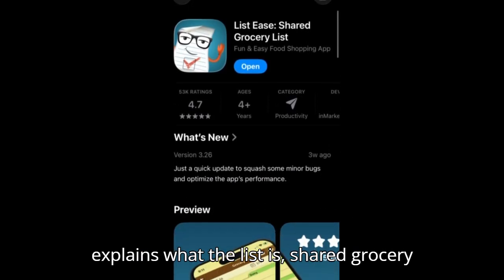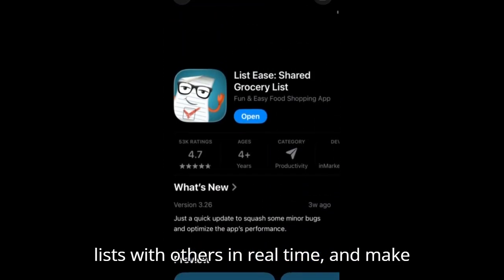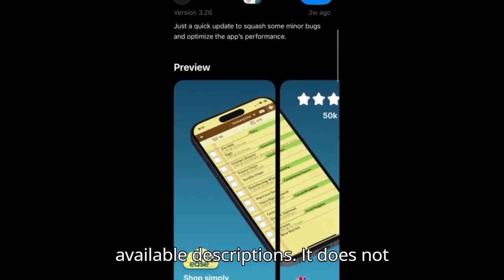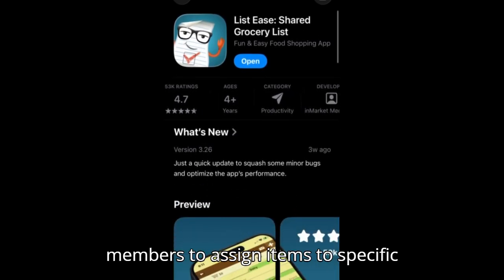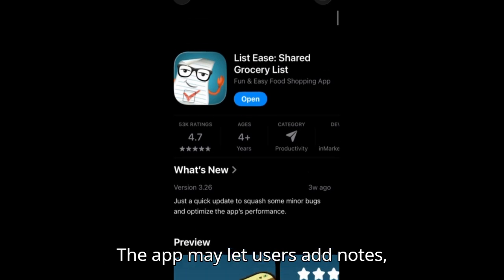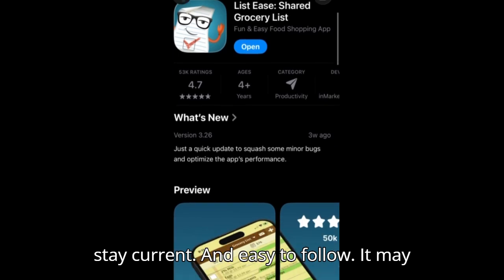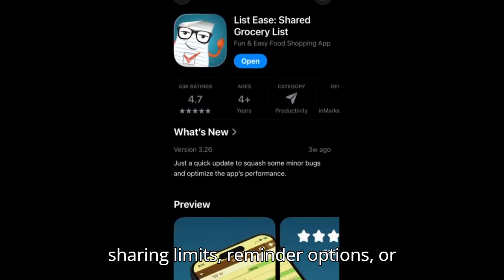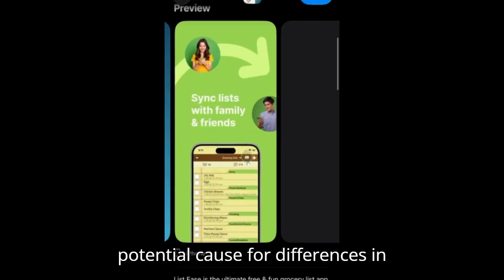List Ease App Explained - What to Expect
This video explains what the List Ease (Shared Grocery List) app is, how it’s positioned, and what officially documented shared list and grocery organizing features are included.